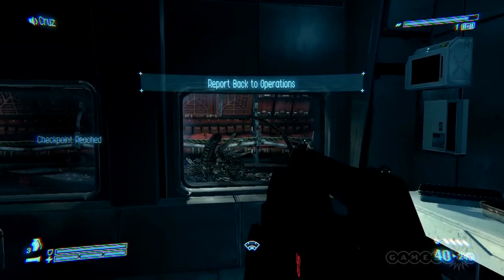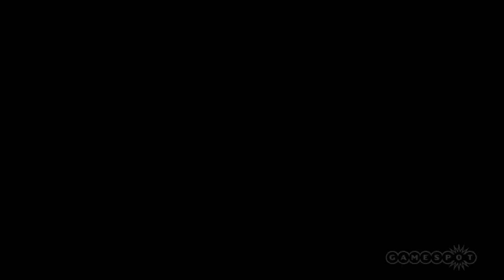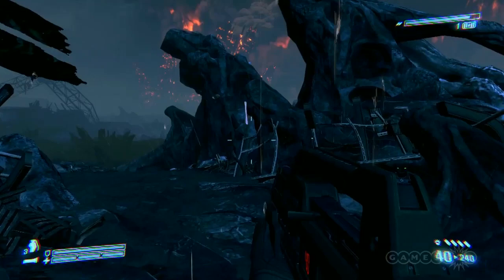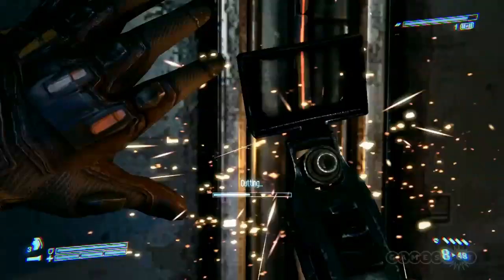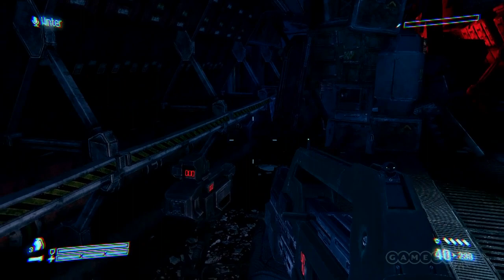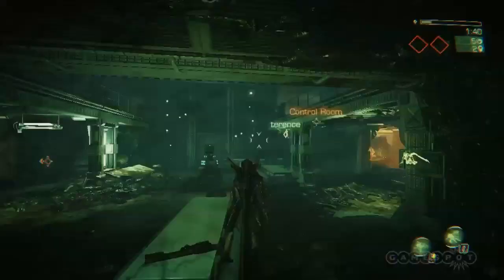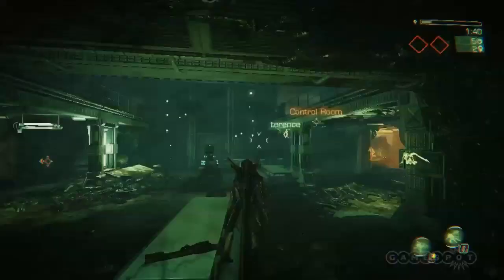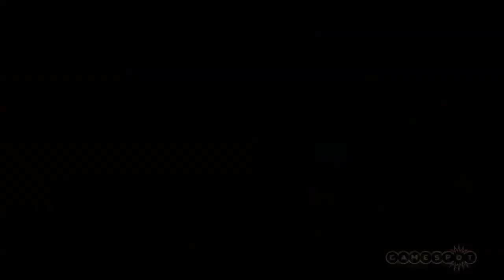Aliens: Colonial Marines - Hadley's Hope Preview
Guy goes hands-on with the Hadley's Hope level from Aliens: Colonial Marines' campaign, and checks out the multiplayer's Extermination and Escape modes.

Follow Aliens: Colonial Marines at GameSpot.com!